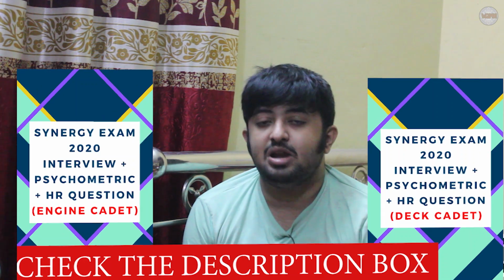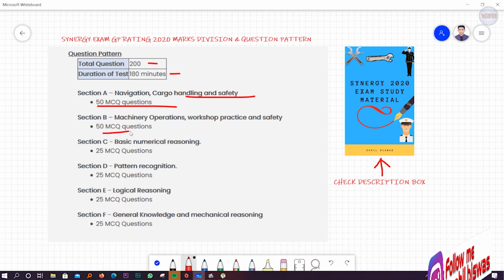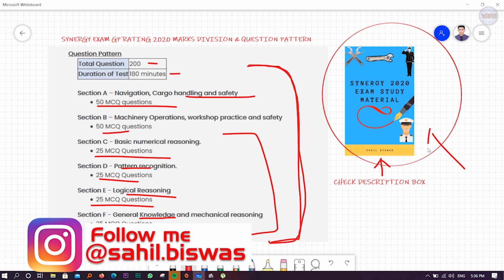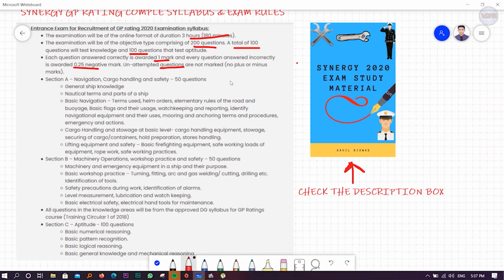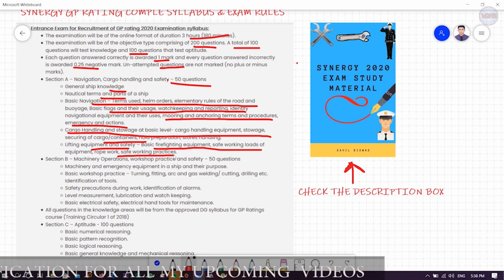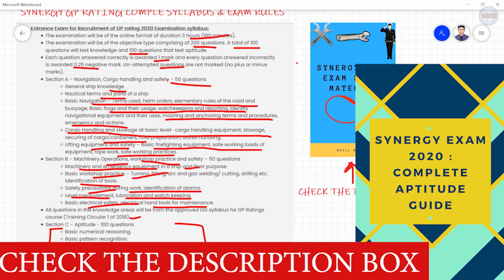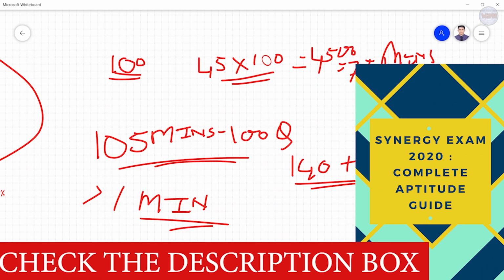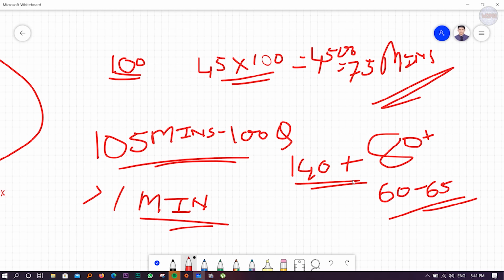SYNERGY EXAM GP RATING SYLLABUS | HOW TO CRACK EXAM? TIME MANAGEMENT | STEP BY STEP GUIDANCE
SHIPPING CBT QUESTION & ANSWER: 9000+ QUESTION

MARITIME NEWS #1: TOP 5 NEWS HAPPENED IN THIS WEEK | SHIPPING INDUSTRY

MITSUI O.S.K LINES (MOL) INTERVIEW QUESTION PART 1:DECK CADETS| HOW TO GET SELECTED IN THIS COMPANY?

IMI COLLEGE SPONSORSHIP EXAM 2020 FOR DECK CADET AND TME | ELIGIBILITY CRITERIA, FEES, EXAMS| IN DEPTH

Great Eastern Shipping Company | Sponsorship Exam | Eligibility, Syllabus, Fees | Full Guidance

IMU_CET 2020 JUNE | Important Date| Exam Pattern | Sponsorship | Marks| Books Required|Full Guidance

PSYCHOMETRIC TEST IN SHIPPING INTERVIEW: WHAT IS THIS?HOW TO CRACK IT?

HOW TO APPLY FOR SYNERGY EXAM? EXAM DATES 2020/TIPS AND TRICKS

HOW TO CRACK SYNERGY EXAM? EXAM DETAILS